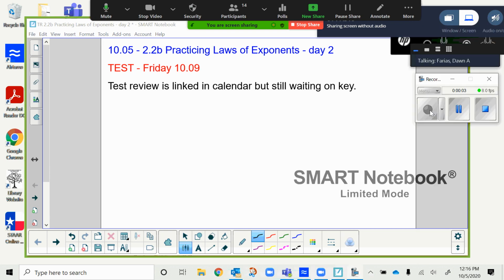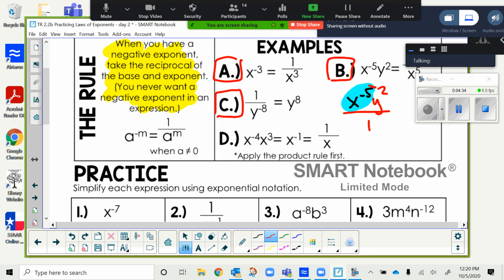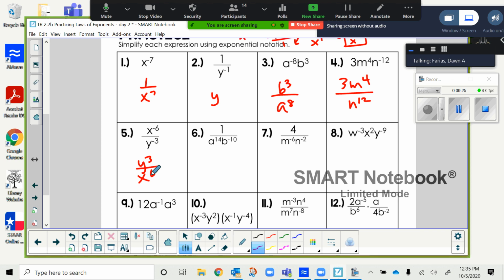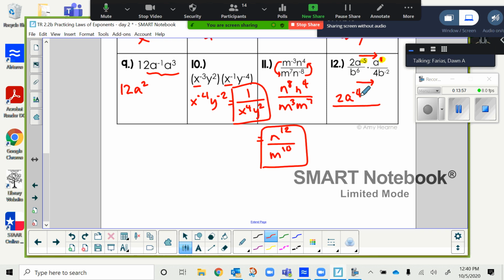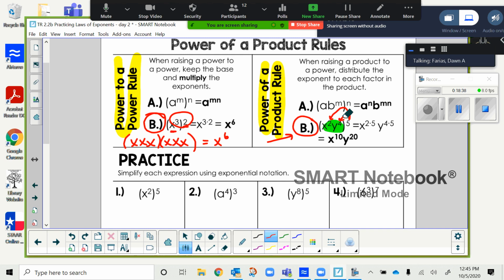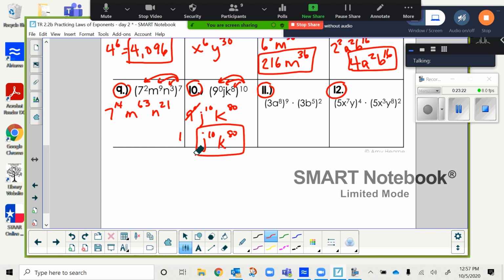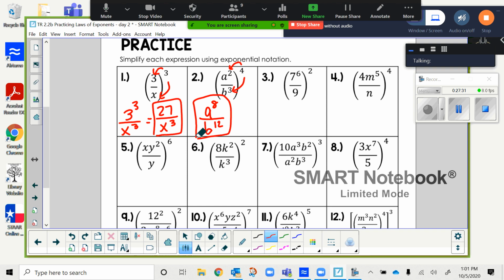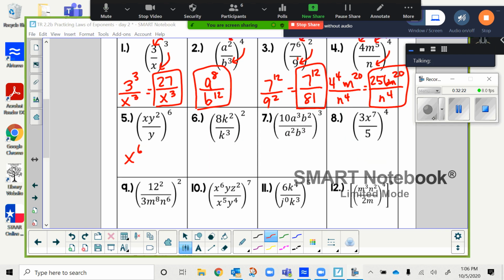TR 2 2b Practicing Laws of Exponents day 2 VIDEO